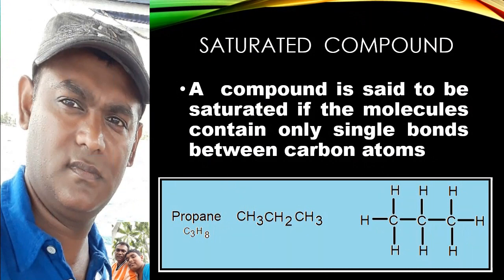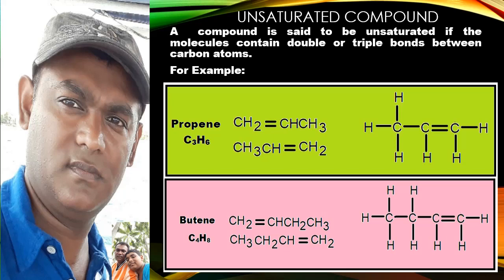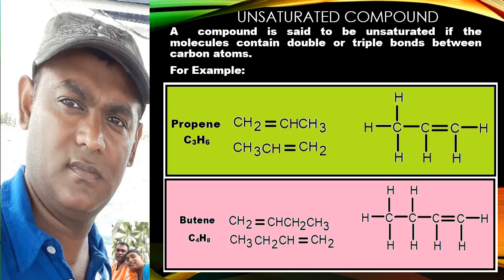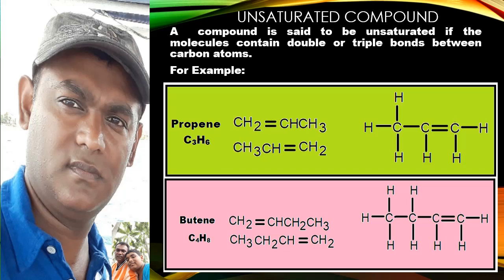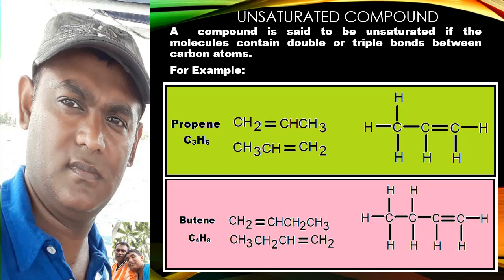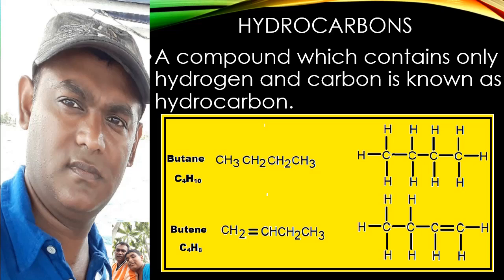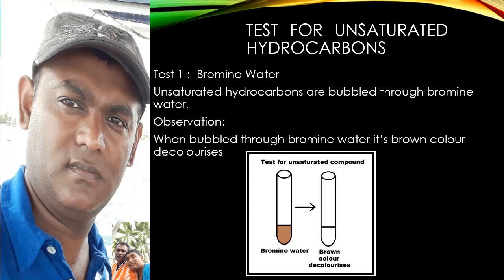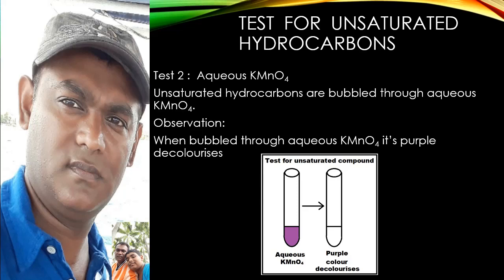Saturated and unsaturated hydrocarbons:Organic Chemistry notes along with explanation for CIE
The Video lesson explains about saturated and unsaturated hydrocarbons.
Test for distinguishing between saturated and unsaturated compounds has been described